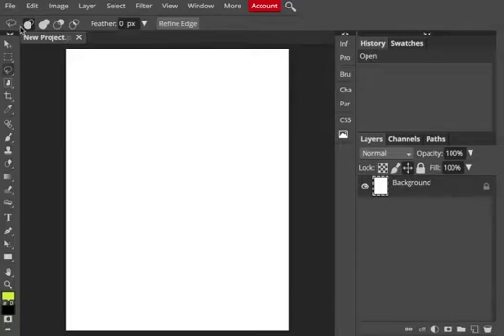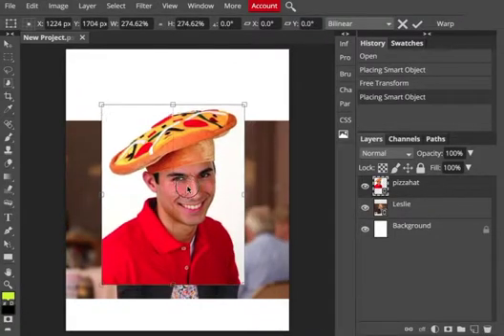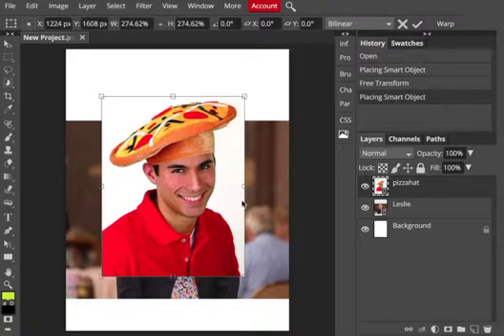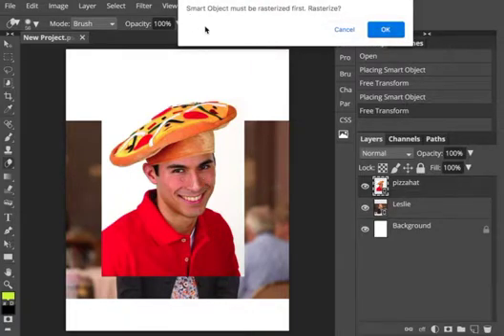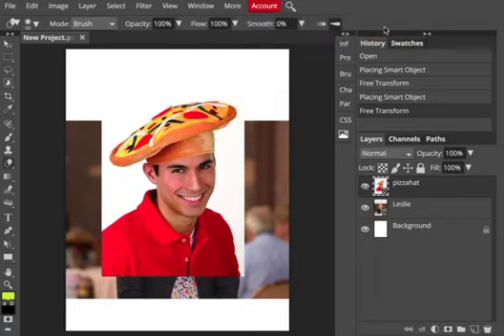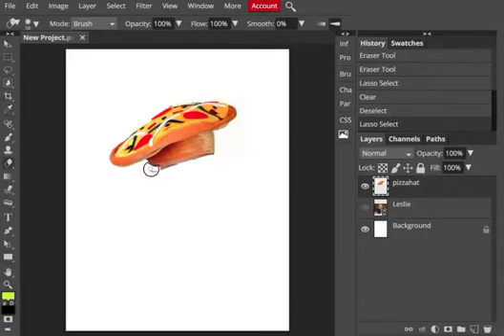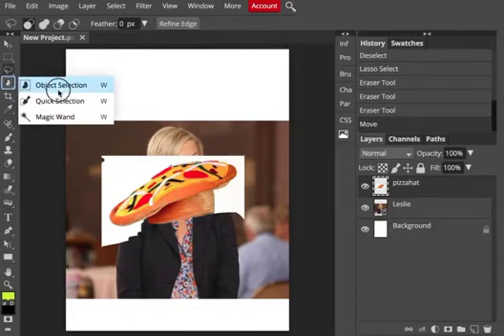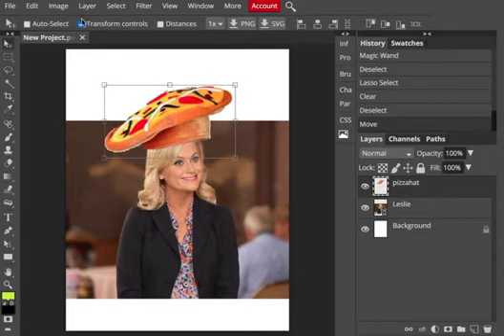Photopea PizzaHat- Celeb Part 2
Freshmen Explore - You with a Celeb Part 2